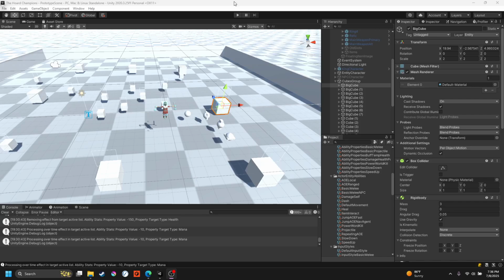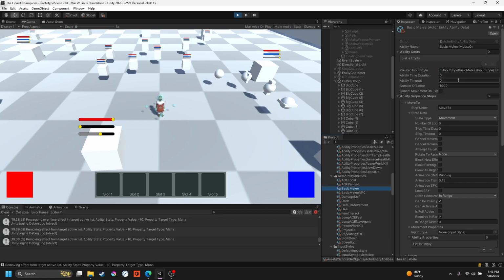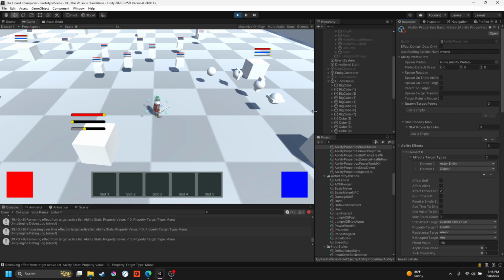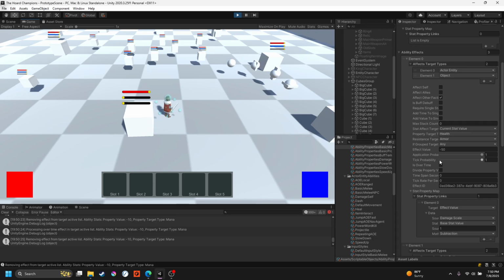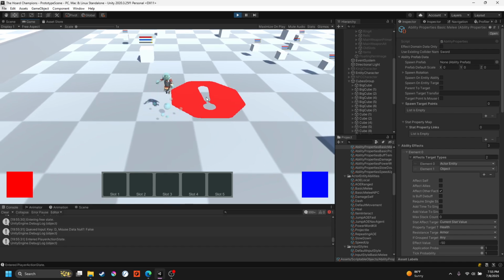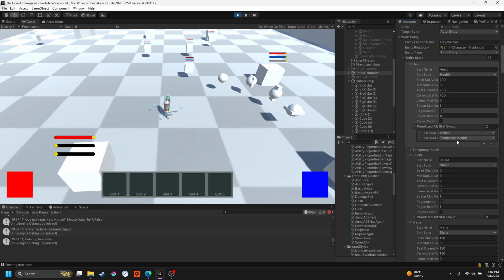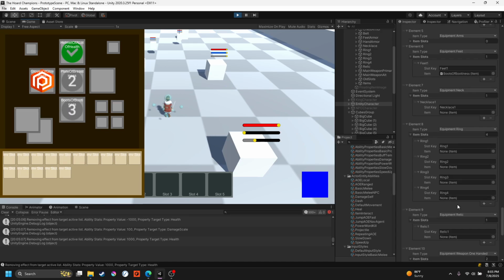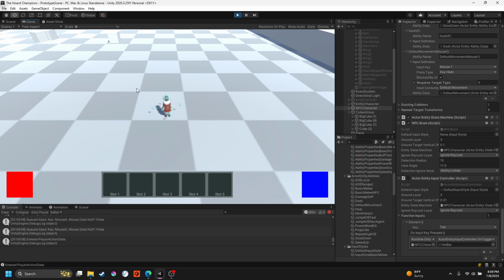ARPG Project Update (Abilities, UI, AI)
This video is a demonstration of the mechanics and systems I've built so far in a personal ARPG project. It is intended to show the intention, design, and methodology of the systems developed so far. All code (except a Navmesh agent plugin) was written by me.